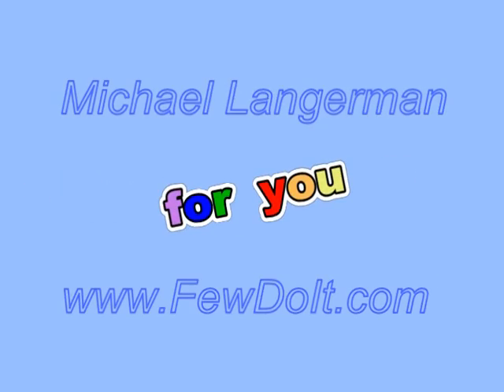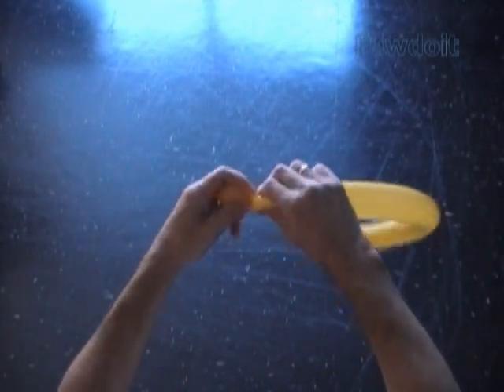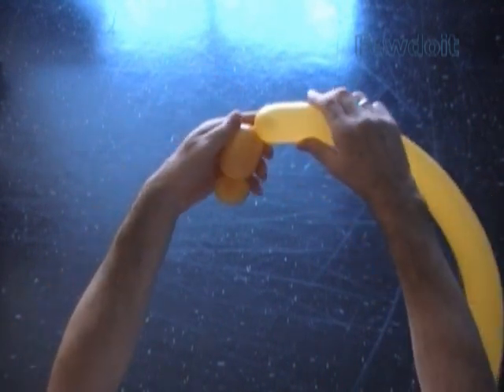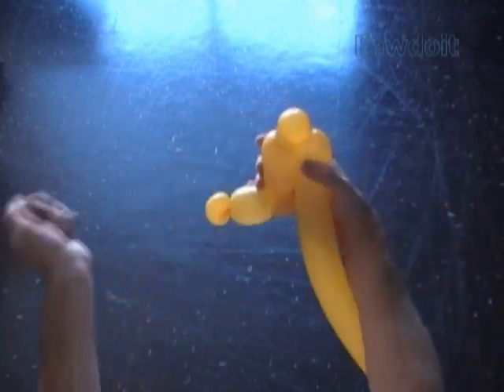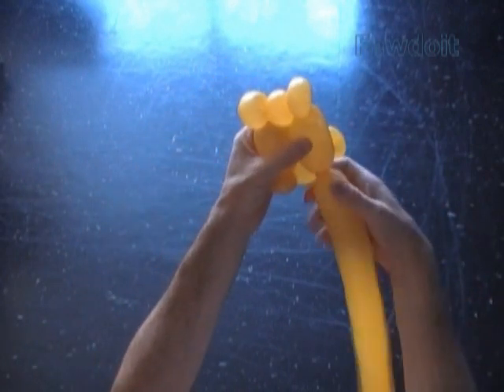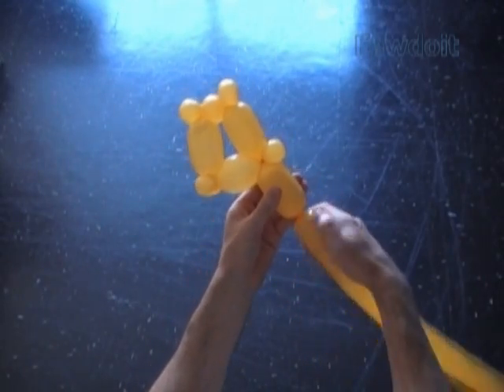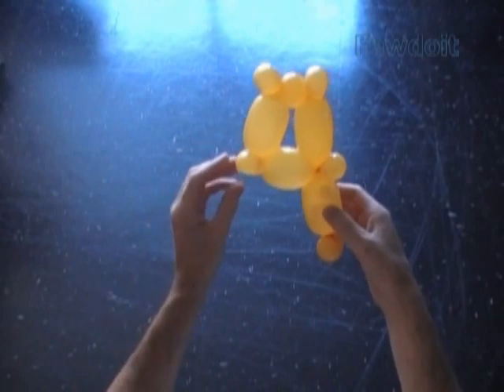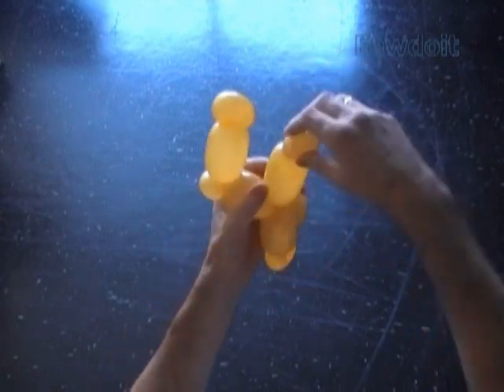Balloon letter Ч. Balloon 4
In this video instruction you will learn how to make balloon letter Ч or balloon 4  using balloon twisting technique.

Step by step instructions with photos and text on blog post